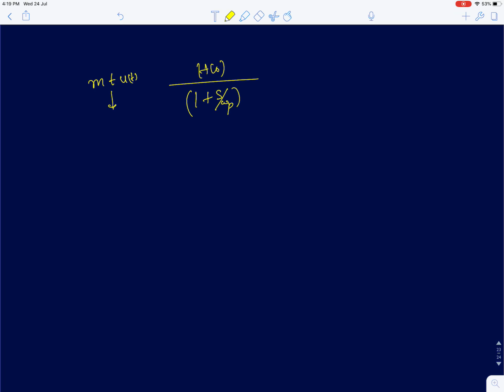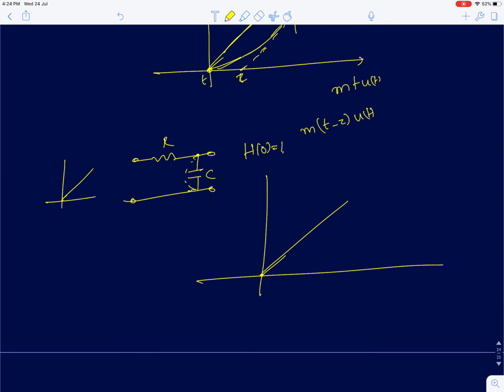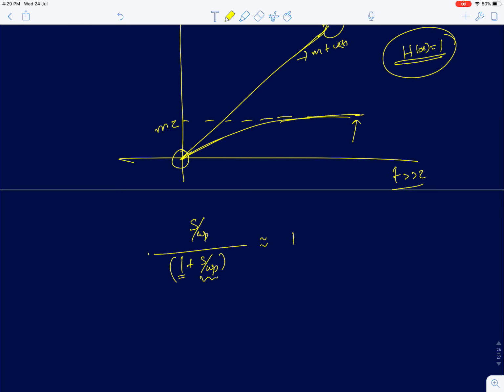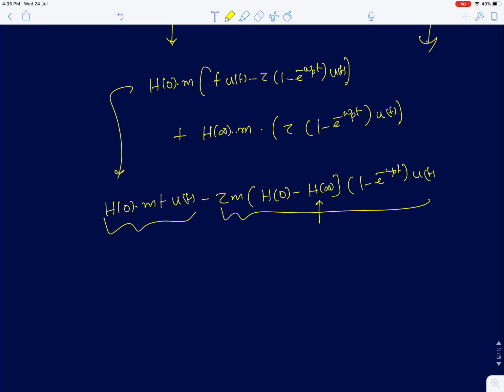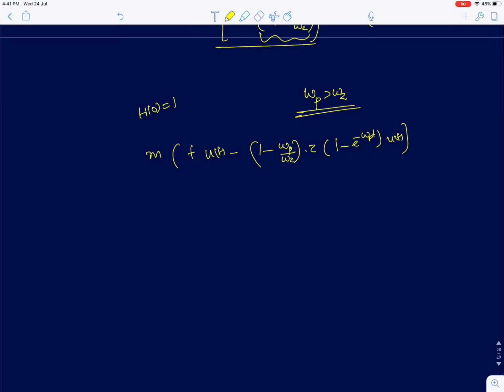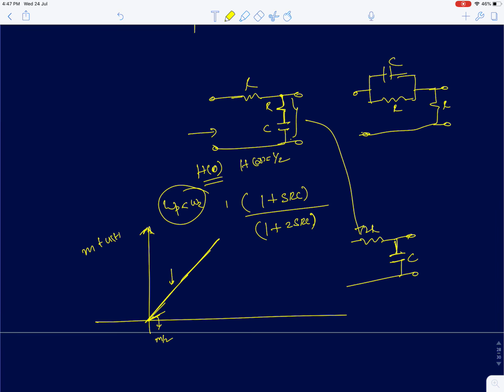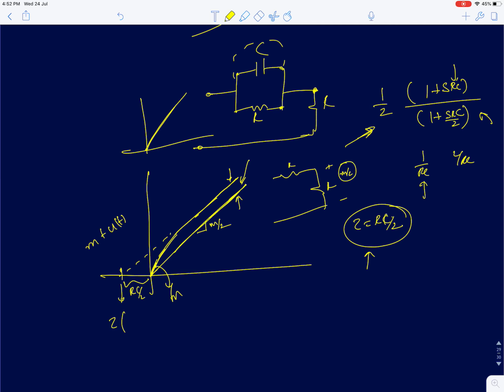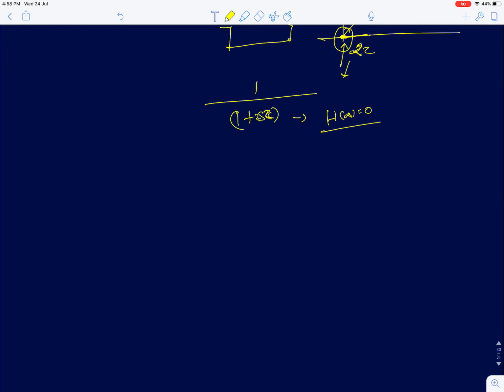ES Lecture 24: Response of First order systems to ramp inputs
This lecture discusses the ramp response of first order RC circuits. Intuitive reasoning for the outputs are also discussed.